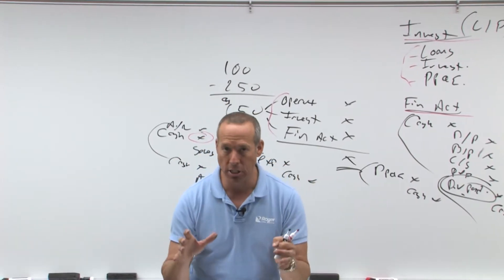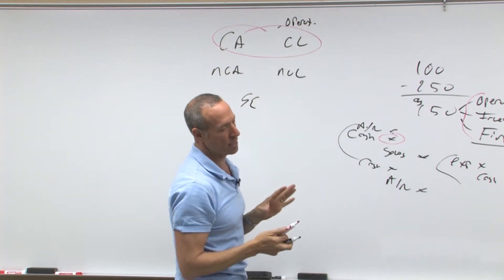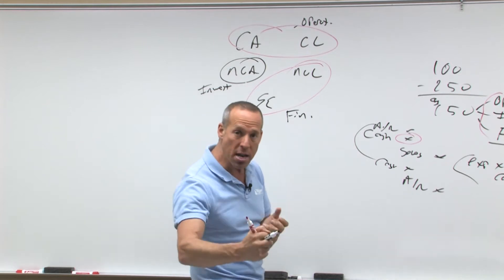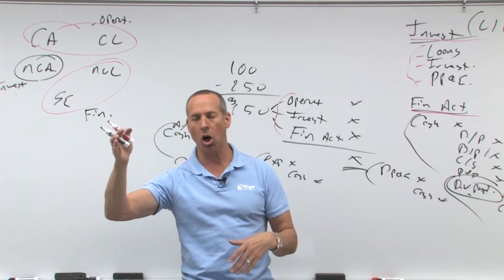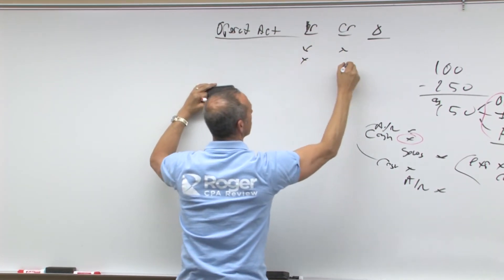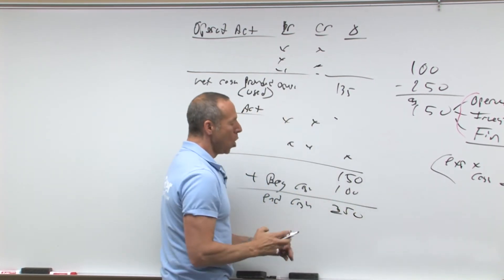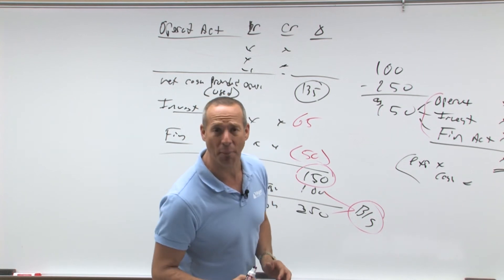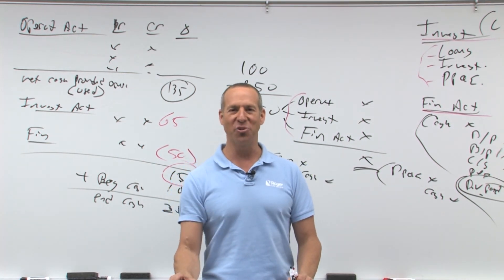Statement of Cash Flows - Lesson 3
In this video, 25.01 – Statement of Cash Flows – Lesson 3, Roger Philipp, CPA, CGMA, concludes his lecture on statement of cash flow basics by again covering operating, investing and financing activities, and then providing a handy guide for categorizing cash flows: if it concerns a current asset or current liability, it’s probably an operating cash flow; if it concerns a noncurrent asset it’s probably an investing cash flow; if it concerns a noncurrent liability or stockholders’ equity it’s probably a financing cash flow.

He cautions us to remember that if a company borrows money, it’s a financing activity; if it loans money, that’s an investing activity because the company in a sense is investing in the borrower. Roger also looks over a simple cash flow statement, explains the phrase ‘net cash provided or used,’ and shows how a statement of cash flows is like Jeopardy: we know the answer, the beginning and ending cash balance, already; what the statement of cash flows shows is how we got there – where did the cash come from, where did the cash go. Look no further if you’re trying to understand the goal or purpose of the statement of cash flows!

Video Transcript Sneak Peek:

Just to start out, we're trying to understand the basics. We've got a statement of cash flows, we've got operating, investing, financing. Investing is LIP. Financing, very carefully defined. If it's not investing or financing what is it everybody? Operating which is kind of the catch all. A good way to kind of think of this is as follows. What is this? It's an eye chart, no, no, no. It is a balance sheet.
Generally, if it is a current asset or current liability it is operating, generally speaking. If it is a non-current asset, that would be investing. If it is a non-current liability or stock-holder's equity, that would be financing. Again, it doesn't work for everything but it's a good cheat sheet way to look at it. Again, if it's a current asset or current liability, that's operating. If it's a non-current asset, that would be investing because we are making an investment. If it is a non-current liability or stock-holder's equity that's generally financing.

For example, here's where people get confused. If I borrow money, what is that? Money is coming in so I'm borrowing money, that's a non-current liability. If I'm loaning money to you, I kind of have an investment in you, that's a note receivable. That's an investing activity.

So again, if I borrow money that's financing. If I loan you money, that's what? If I loan you money I now have an investment in you, that's investing. What about the interest? Interest received, interest paid, dividends received are what? Operating. What about dividends paid are what? Financing. So again, I just want you to kind of start to get that settled up in your head.

If you look down you'll see a statement of cash flows. It says "Roger Coe, statement of cash flows". "Cash flows from operating", and then it says, "Debit, credit and change". Sometimes you'll have the debit, the credit, you'll have a change column. Sometimes they'll put them all in one column just as a debit or credit, but a debit credit change.